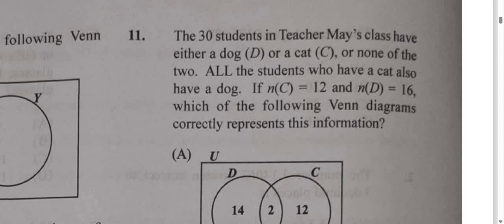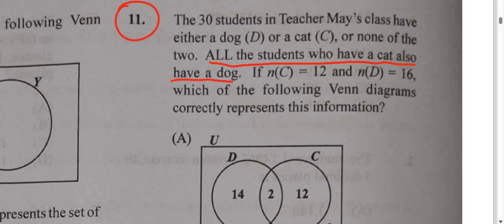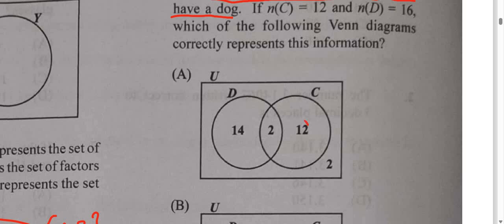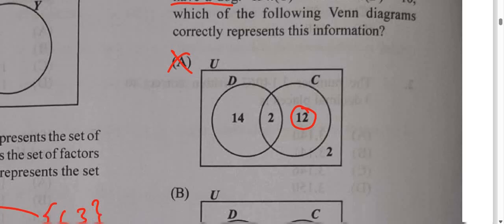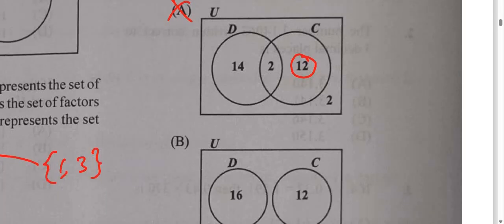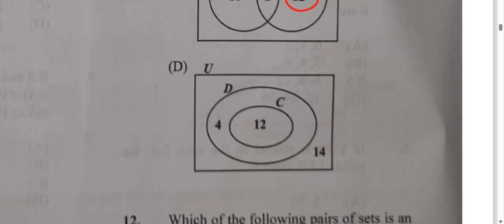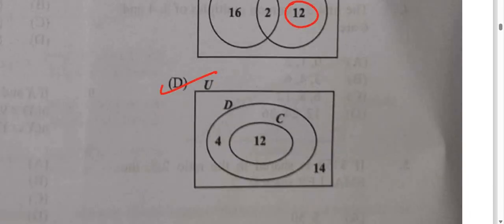Question 11 of 60| January 2022 Multiple Choice| CSEC Mathematics | Sets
At the end of this video students should be able to determine the number of elements in a set, given the union of members in the set, the number of elements in another set, and the intersection of both sets.